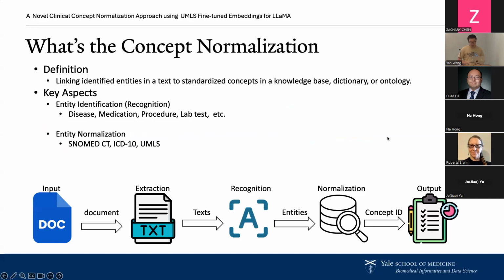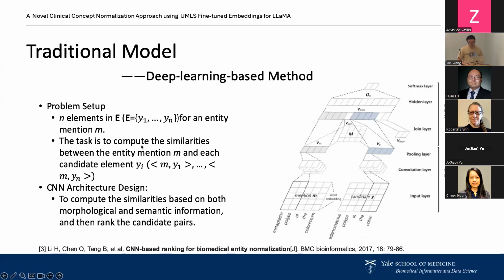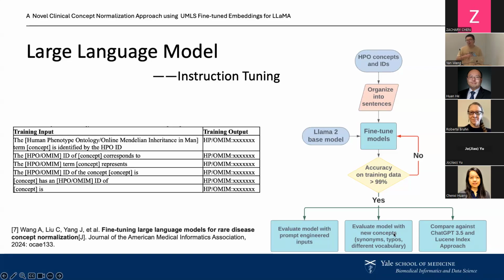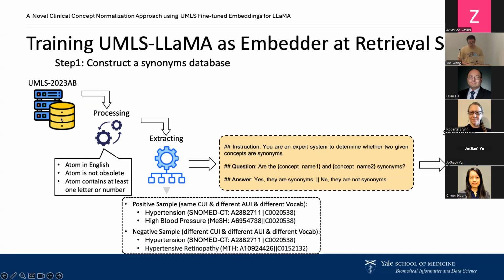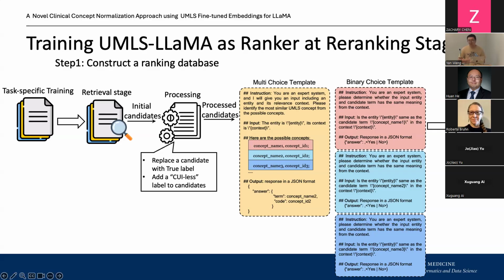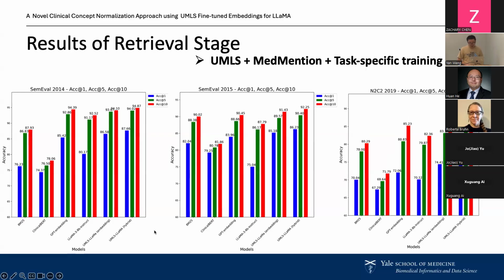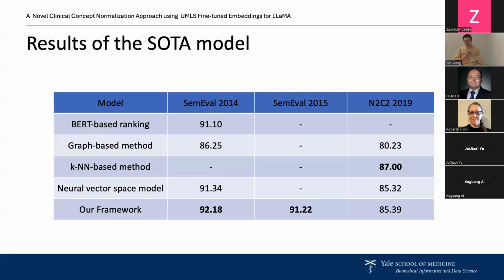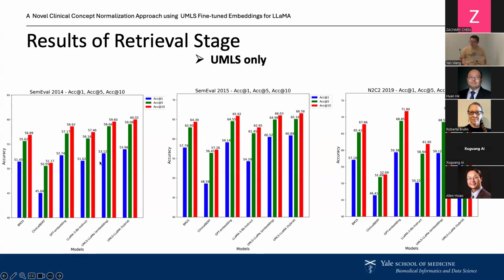Yale NLP/LLM Interest Group - Session 16 Yan Wang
Yan Wang, PhD, is a Postdoctoral Associate at the Department of Biomedical Informatics and Data Science, Yale School of Medicine. Yan graduated with a doctoral degree in Applied Computer Technology from Dalian University of Technology in 2023. Yan’s research interests include machine learning, deep learning, natural language processing (NLP), and medical data analysis.

Title of Talk:
A novel clinical concept normalization approach using UMLS fine-tuned embeddings from LLaMA

In clinical settings, the vast amount of unstructured text in patient notes holds significant potential for improving healthcare practices. However, the inconsistent language used to describe biomedical concepts poses challenges for data interoperability. We address the prevalent issue of variation in clinical data, where the same concept is represented by different terms. To tackle this, we propose the UMLS-LLaMA model, integrated into a Retrieval-Augmented Generation (RAG) framework, to enhance semantic representation and concept normalization. By fine-tuning the model on the UMLS knowledge base, we effectively address these challenges, improving the accuracy and consistency of clinical concept normalization